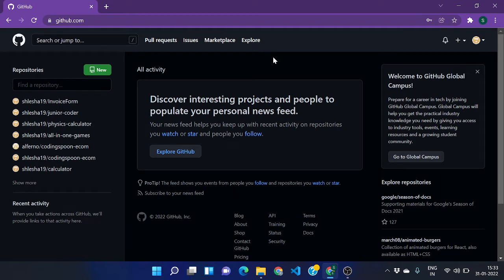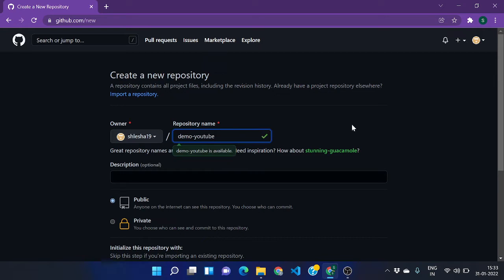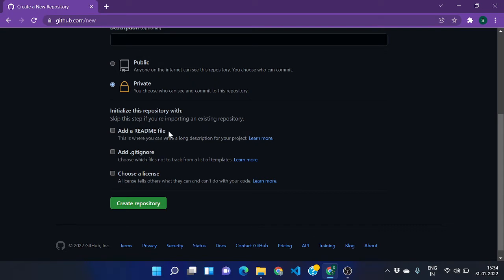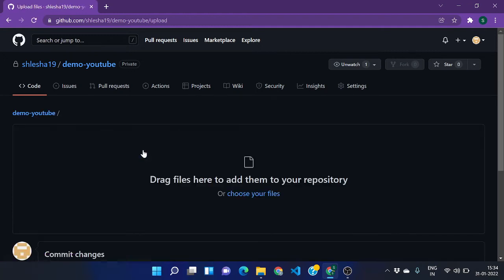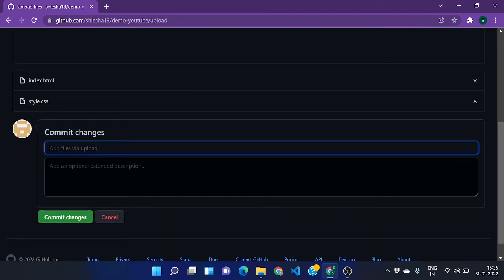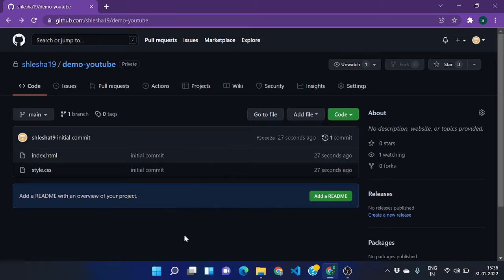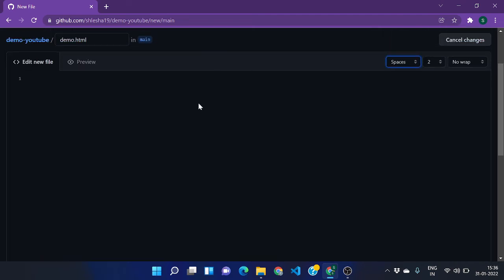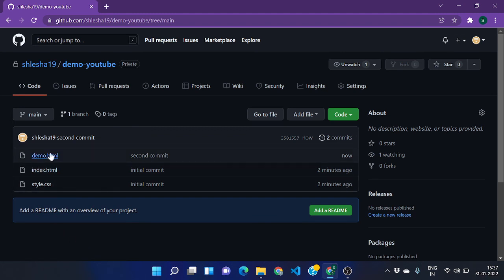How to make a Github Repository (2022) | Easy Trick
Through this video you will have a basic idea of how to create Github Repositories.

Github is very important software tool for all programmers, therefore having a knowledge about such software is surely going to help you in the near future.